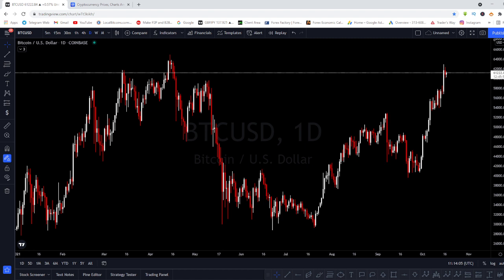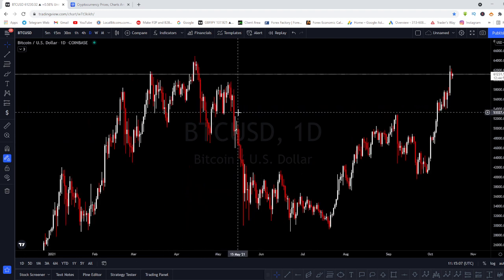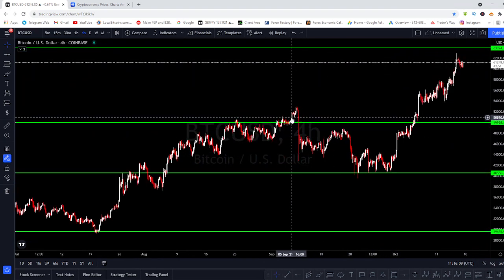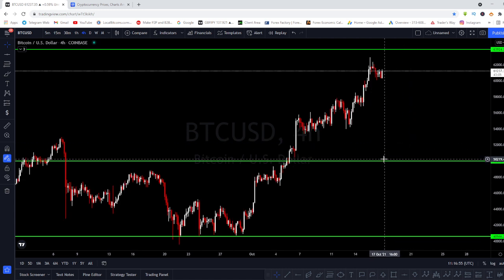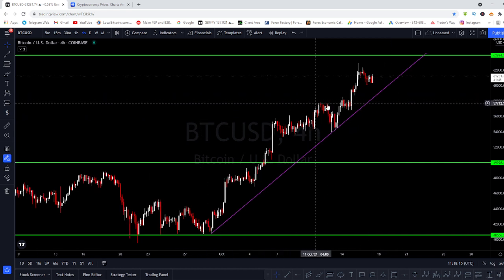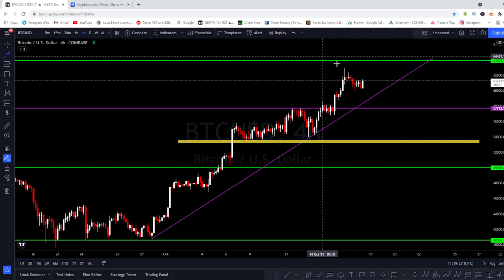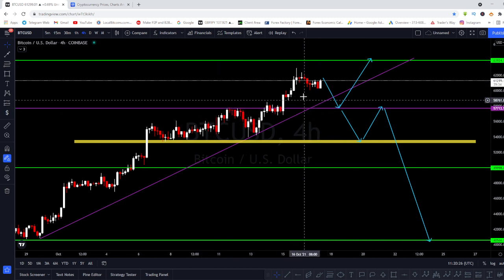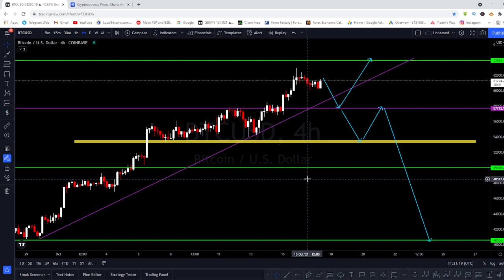Bitcoin Price Chart Analysis || Bitcoin Crash To $30,000 Soon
In this video i have showed you a bitcoin analysis and where it should go next, also remember that this is not a trade advice nor am i a trade advisor, trading is very risky and you should trade with what you can afford to loose.